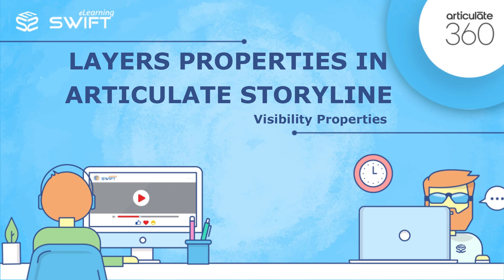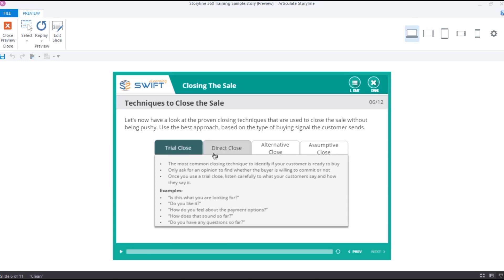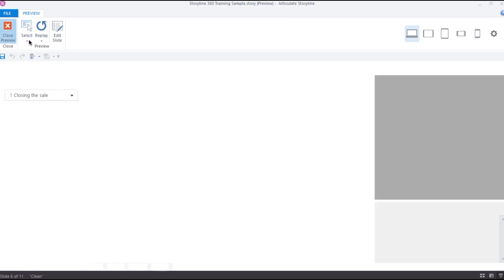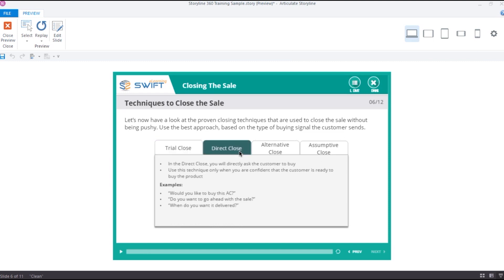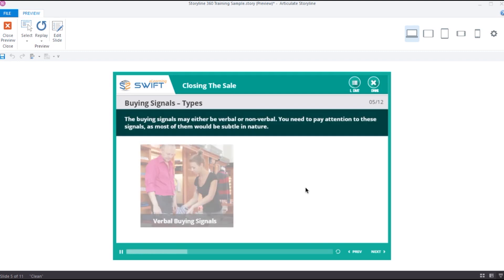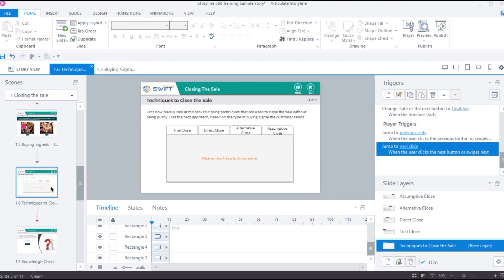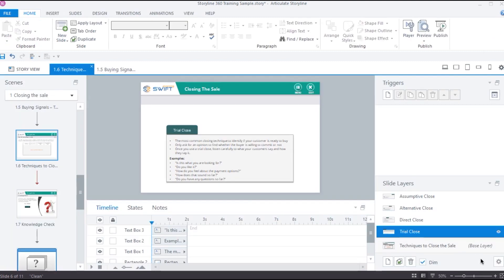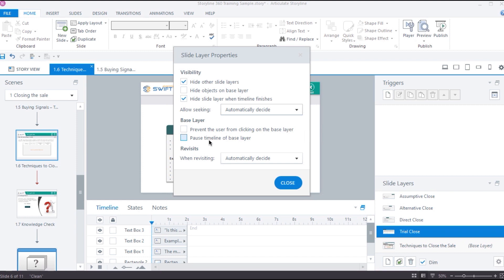12. Articulate Storyline 360: Slide Layer Properties - Visibility Property for Better Interactions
Articulate Storyline 360 Tutorial: Slide Layer Properties - Visibility Property for Better Interactions.

In this session, I'll explain "Visibility" slide layer property for better interactions. I'll also give some tips to work with multiple layers to save development time as well.

Hello and welcome back to the third section of Articulate Storyline training series.
In the previous video, we have seen, "How to add, duplicate and, delete slide layers". In this video, we will see how each layer properties can be used to create better interactions.
As we have seen in the last video, we can access the slide properties either by selecting a layer and then clicking on this settings icon or by right-clicking on the layer and selecting properties.
The slide properties are classified into 3 sections - visibility, base layer, and Revisits. Let’s check out “Visibility” properties.
If we look at this interaction, we have 4 tabs and each tab displays content when clicked. Before we start adjusting the layer properties of this interaction, let us understand how this interaction works under the hood.
In the base layer, I have placed 4 rectangles and then I added a trigger to show a particular layer when clicked. If we look at Rectangle 2, it is attached with a trigger to show layer Trial Close on click. We will learn more about these triggers later in this video.
Currently, when I click a tab, it stays open for the rest of the interaction, even after I clicked the next tab. Instead, I want each tab to close once another tab is opened. So, let's go back to the slide and make some adjustments to the layer properties. Here in the slide layer properties and we can enable the option "Hide other slide layers".
This will automatically hide all the other visible layers in the slide except the base layer. Let me enable this property for the other layers as well. When applying a common property to multiple layers, follow this method to save time. You can simply hold control or shift key to select multiple layers and then open the layer properties to make changes. This method will apply the changes to all the selected layers in one go.
Okay now, let's quickly preview and check if the interaction works as expected. So as you can see, whenever I click on a tab, other slide layers disappear automatically. But the objects from the base layer will remain visible on the screen. This is because we enabled the option "Hide other slide layers" which will hide the slide layers without affecting the objects in the base layer.
Now for some interactions, you might want to hide the objects in the base layer as well. For instance, in this interaction, when a learner opens this layer by clicking on “know more” button, I want to hide the objects on the base layer too.
In this case, let’s go back to slide layer properties and enable the option "Hide Objects on base layer".
Let's preview again. So as we can see, when I click the “know more” button, this layer shows up, and the objects from the base layer disappears. And when I close this layer and return to the base layer, objects on the base layer appears automatically.
Next..., we have the property "Hide slide layer when the timeline finishes". As we have learned in the previous video, every slide layer has its own timeline. We can change the duration of a layer and, make objects of that layer to appear at a specific interval using this layer timeline.
So in some interactions, we might want a layer to disappear automatically after a specific time. For example, let’s go back to our previous interaction and this time, I want each tab to close automatically after 2 seconds. To do so, I can go to each layer and set the duration to 2 seconds. Then select all the layers and enable the option "Hide slide layer when timeline finished".
Let’s preview again. This time if I open a tab, it should disappear automatically after 2 seconds. So that’s how you can use this property in your interactions.
Next we have "Allow seeking" property. This property is related to the seek bar of the course wherein we can control the playback of the slide. In some cases, we might want this playback functionality inside the layers as well which we can implement using the property “Allow seeking”.
By default, it is set to “automatically decide” but you can obviously change it by selecting yes or no options from this drop-down menu based on the requirement. If you select “Yes” then the playback functionality gets activated inside the slide layers and if you select “No” then the playback functionality will stay disabled but the seek bar will still be visible.
What happens if we leave it to automatically decide? Then storyline will allow seeking if you have enabled any of these options:
- "Hide objects on base layer" or
- "Prevent the user from clicking on the base layer" or
- "Pause timeline of base layer"
We will learn more about these three properties in the next video.